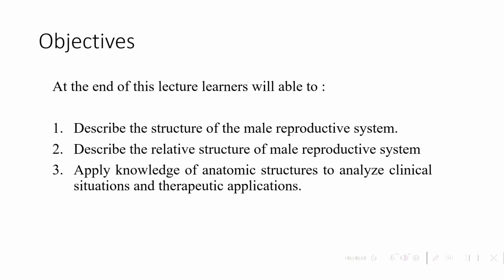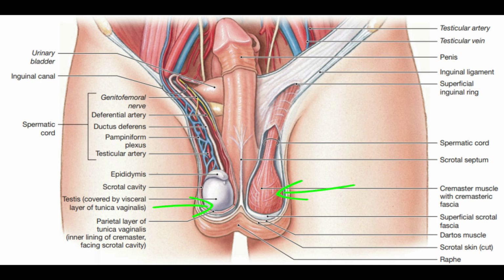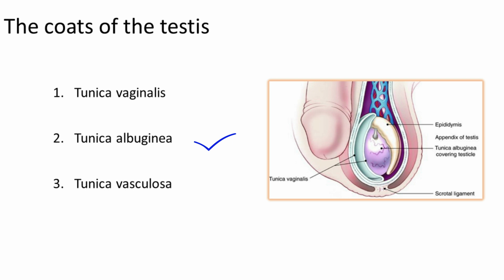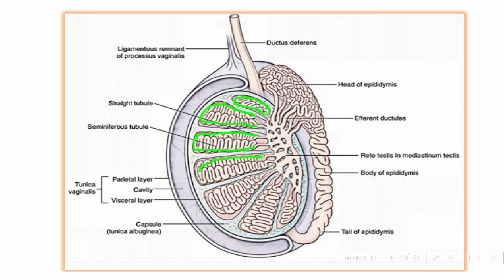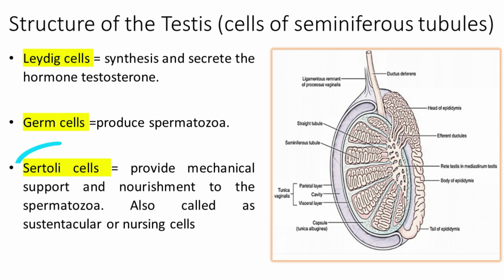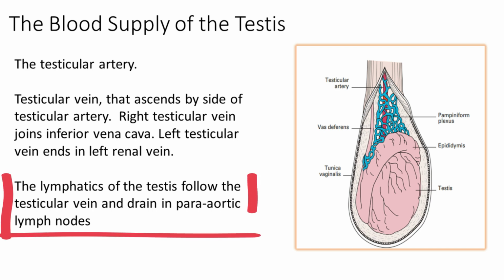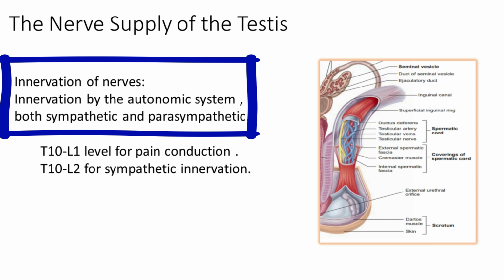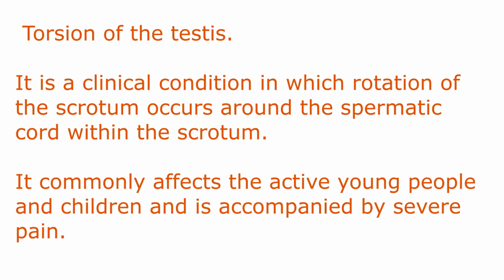TESTIS Male Reproductive Organ